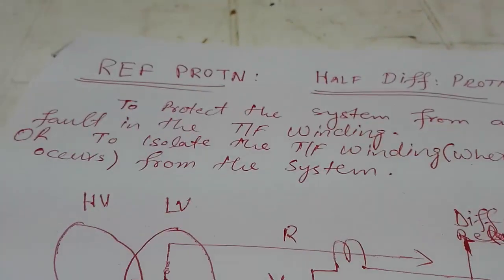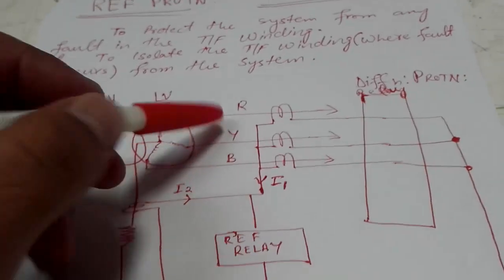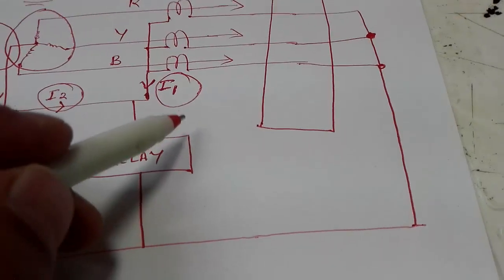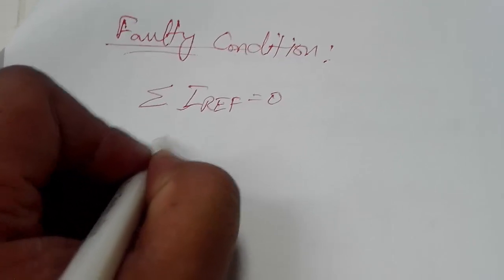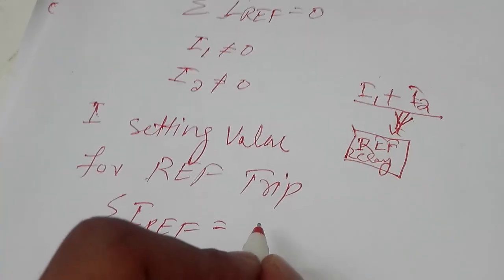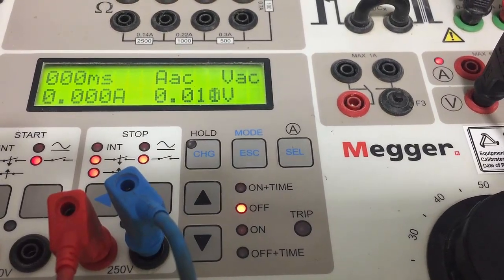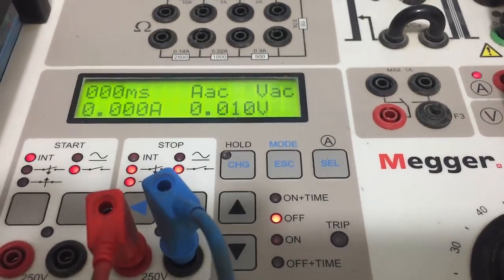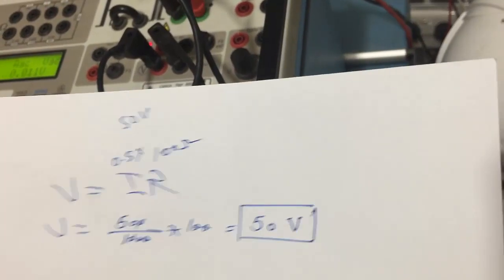P142 HIGH IMPEDANCE RESTRICTED EARTH FAULT REF Engr MUHAMMAD ISHAQ